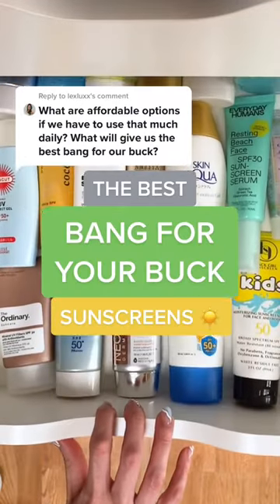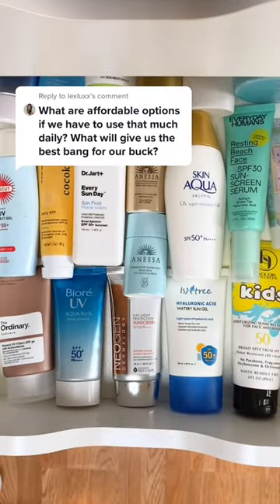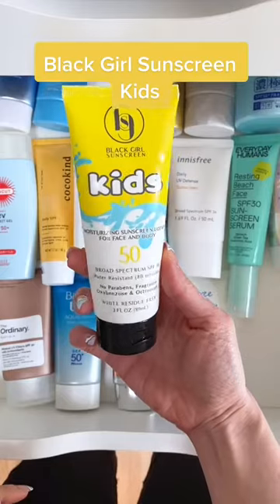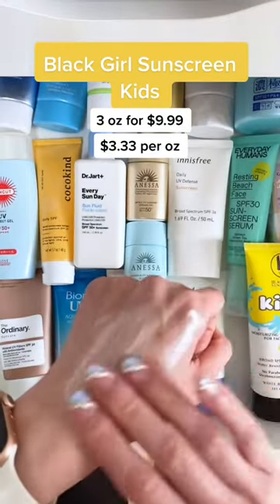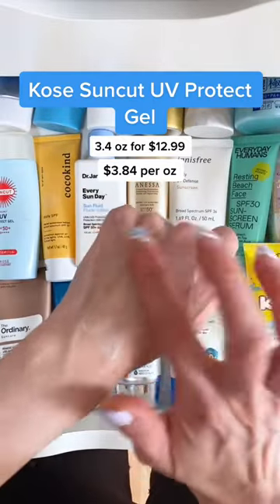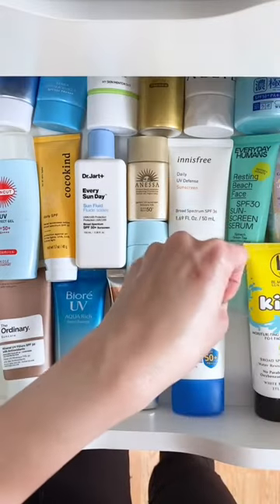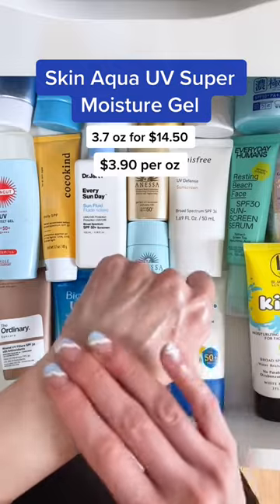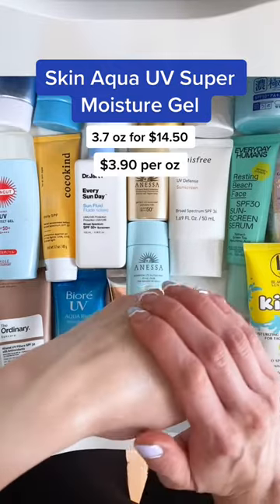Cost-effective sunscreens that give you the most bang for your buck! Part 1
Some more of the "best value" sunscreens I've found online with no white cast and great textures. This has been a fun little challenge and really making me aware of how expensive sunscreen can get!

Japanese sunscreens will always hold a special place in my heart, as the Biore sunscreen was the FIRST sunscreen I used that didn't make me want to cringe from the smell (after being on my high school swim team and using Banana Boat religiously, that "classic" sunscreen smell makes me gag).

But this was the first time I've tried an Australian sunscreen and I'm seriously impressed! Very nice formula with great protection for only $10 - and I like how accessible it is as Bondi Sands is available at most drugstores! I bought mine from Amazon though because I couldn't find any at my local Target and CVS.

What are your favorite affordable sunscreens?

⭐ SHOP MY FAVORITES:
Amazon